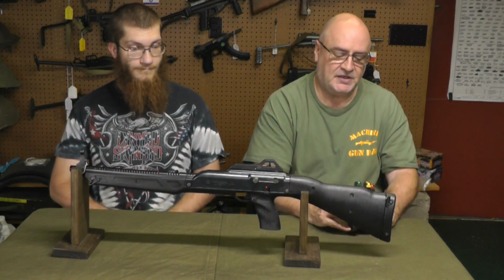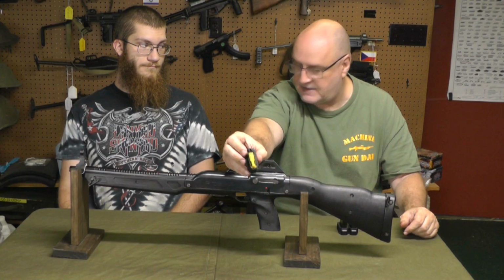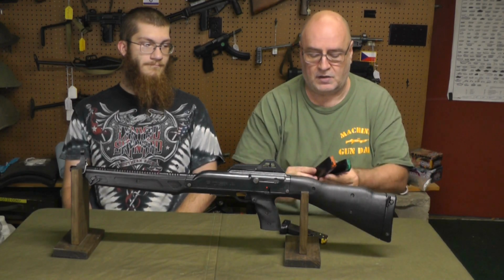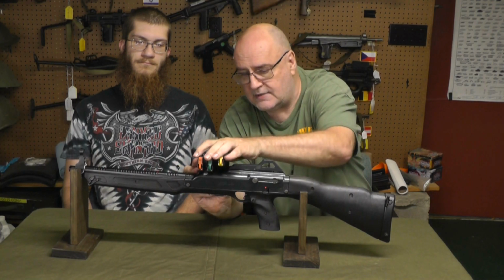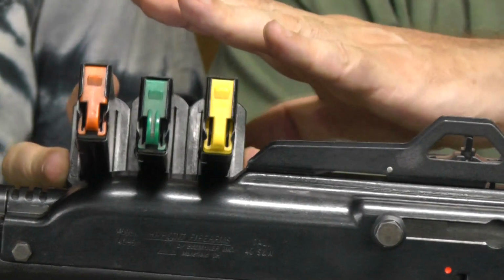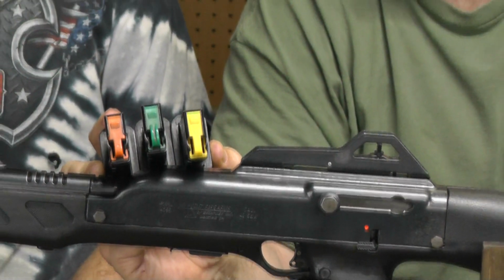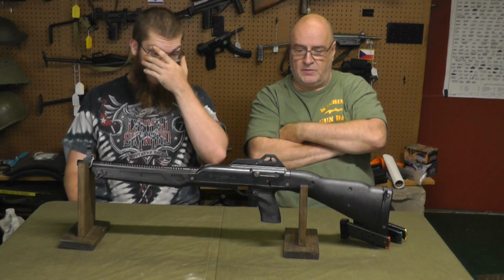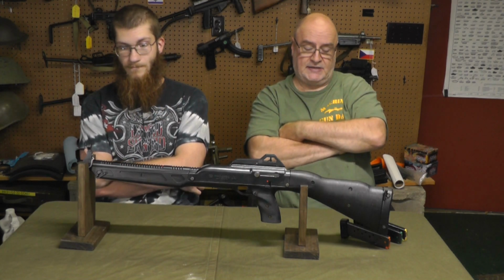10mm Hi-point mags in a 40sw Hi-point carbine.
Do they fit?   Do they function?